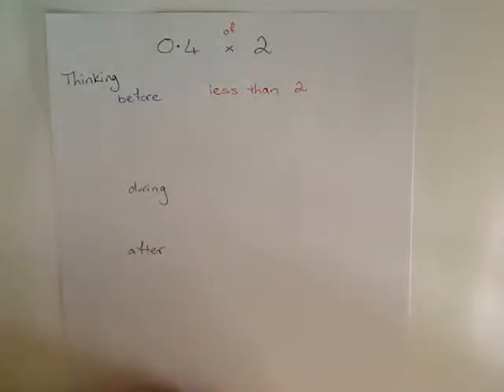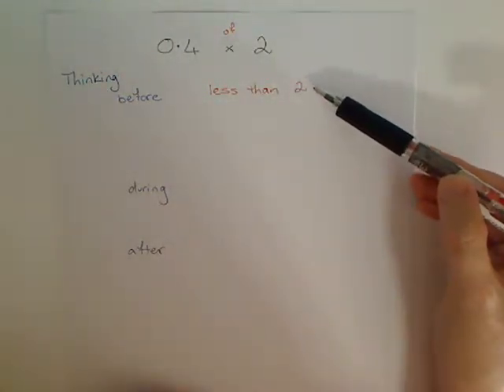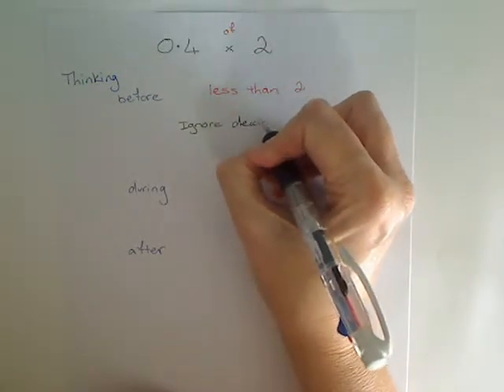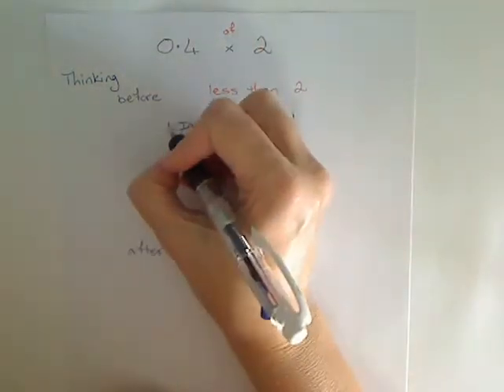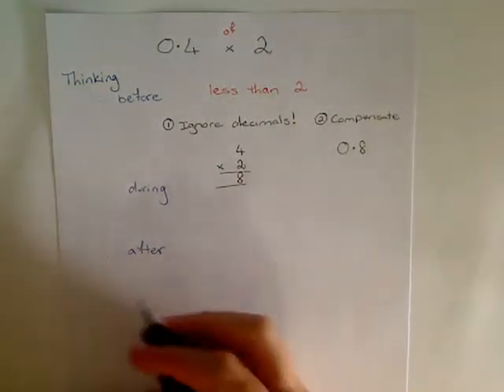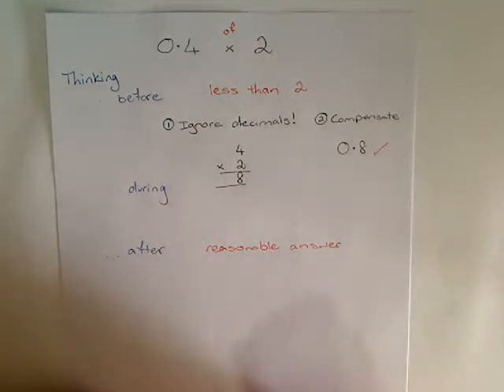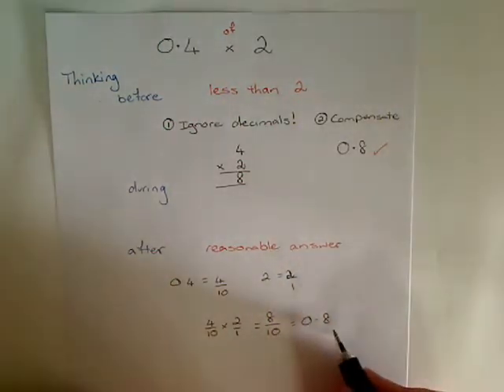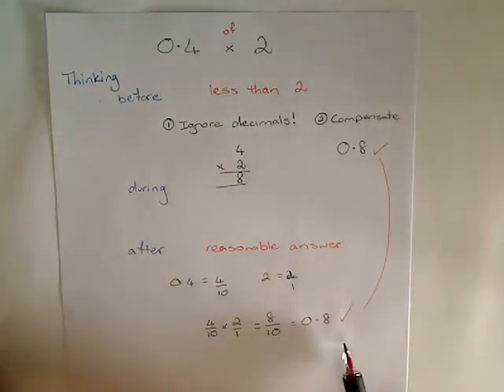0.4 x 2